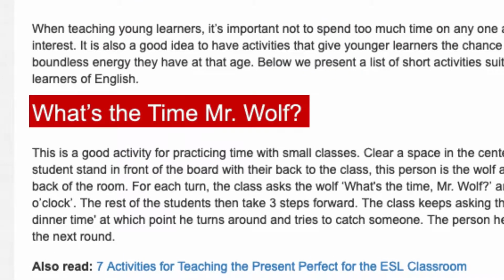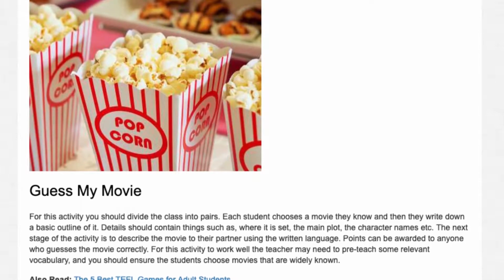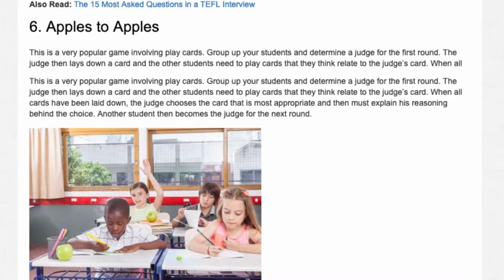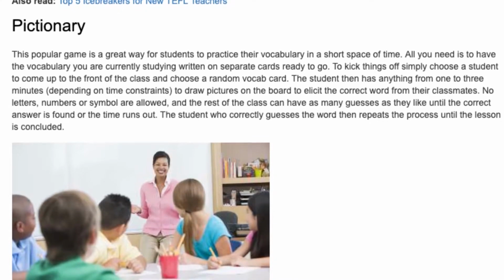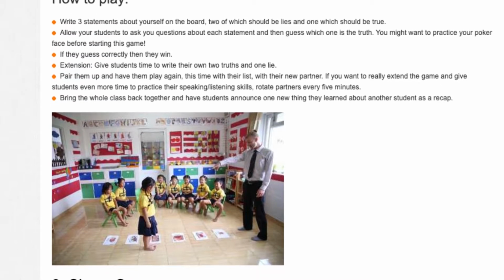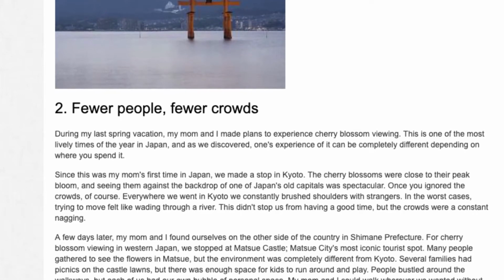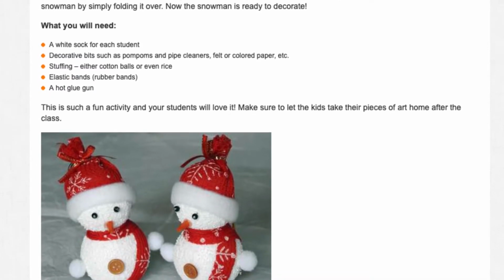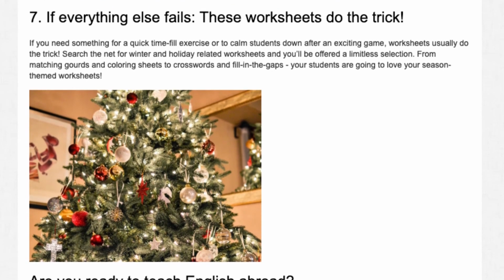The Best Teaching Ideas for ESL Teachers | ITTT TEFL BLOG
If you are new to ESL teaching, these teaching ideas will come in very handy to add more fun and excitement to your classroom. Your students will love them!